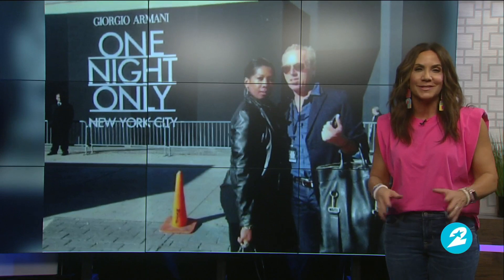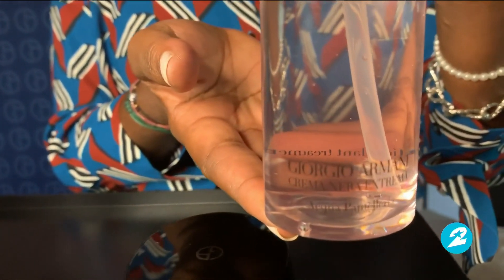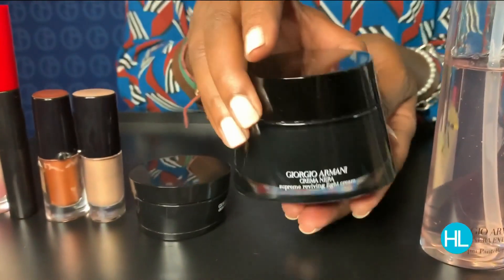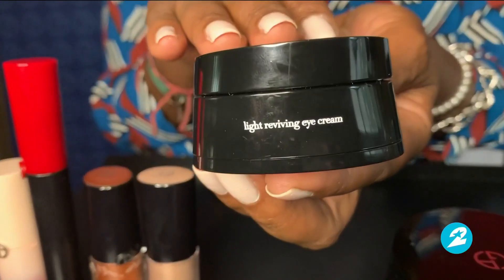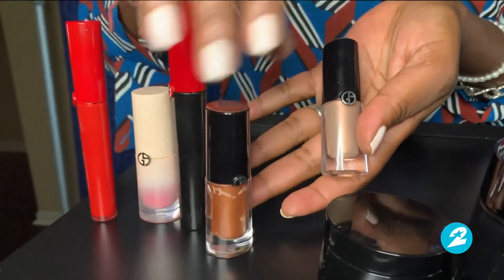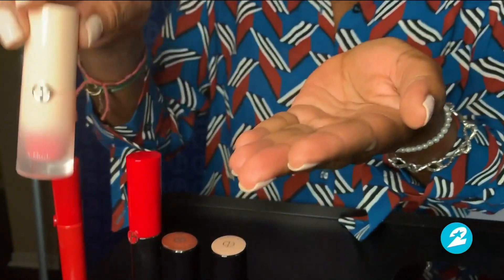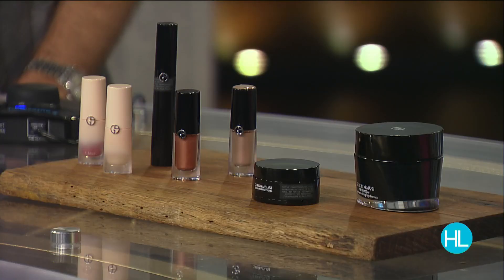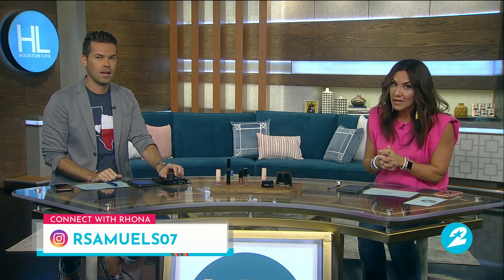Courtney learns makeup tips from a pro | HOUSTON LIFE | KPRC 2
Keep your beauty routine alive in quarantine. Celebrity makeup artist Rhona Samuels gives Courtney a quick makeup tutorial that keeps your face fresh while wearing a mask.